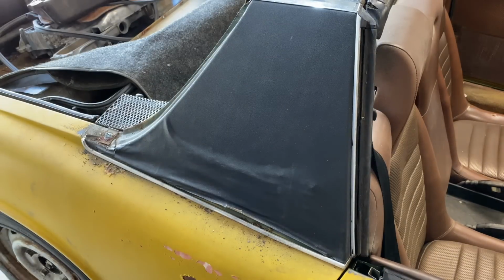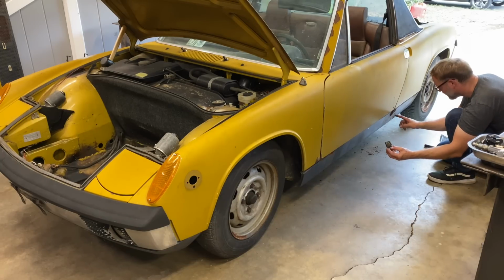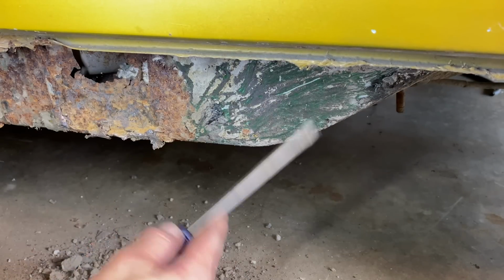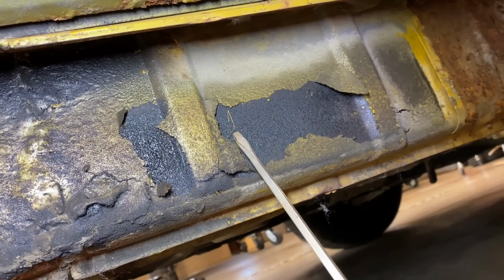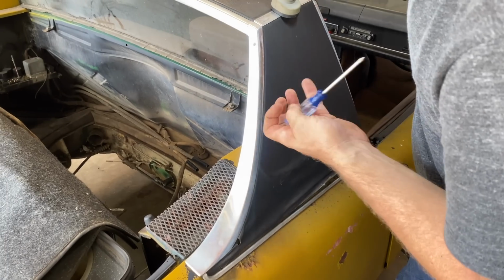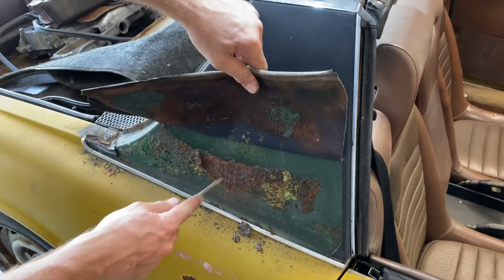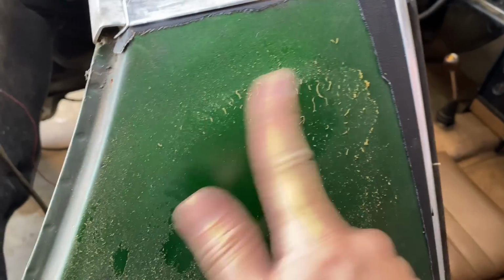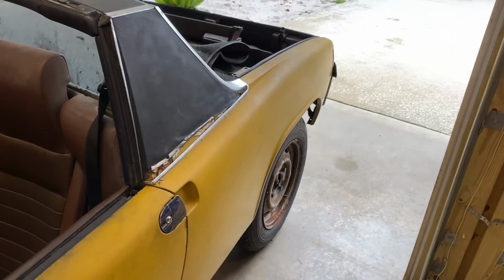Abandoned Porsche 914 Rescue Restoration! Hidden RUST Revealed! Type 4 air-cooled Volkswagen, ctmoog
Check out this 1972 Porsche 914 sitting for over 30 years. Let's see if we can bring it back to life! Abandoned Porsche 914 Rescue Restoration! Hidden RUST Revealed! Type 4 air-cooled Volkswagen, ctmoog